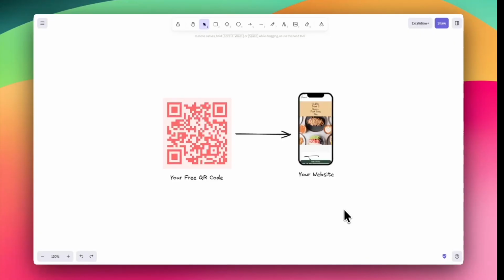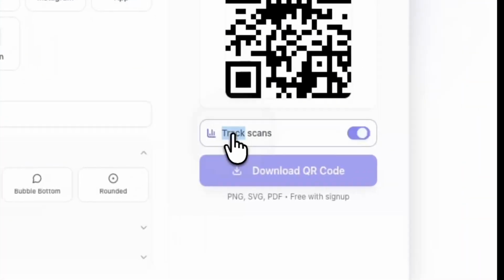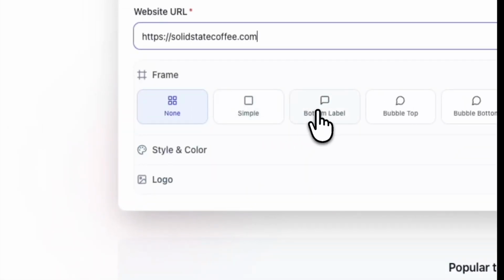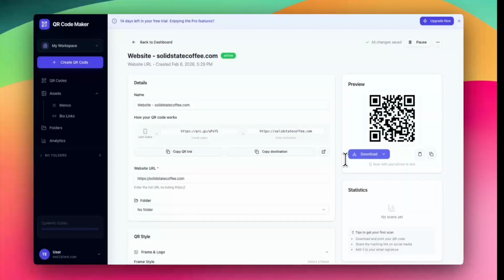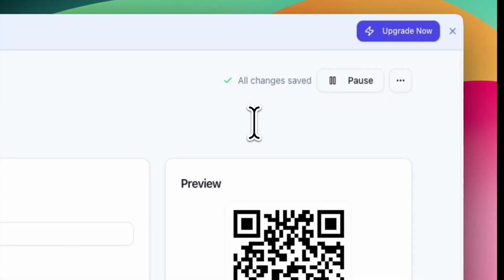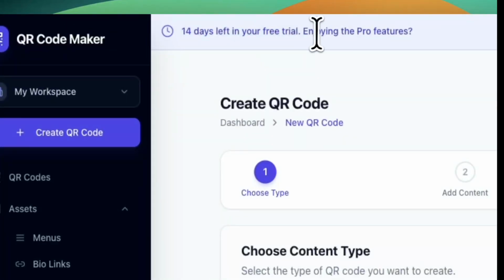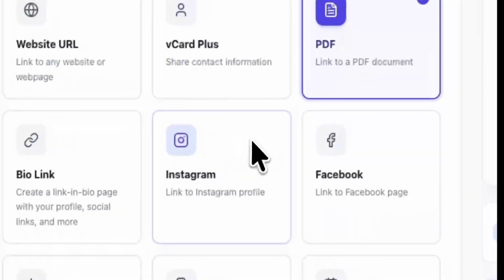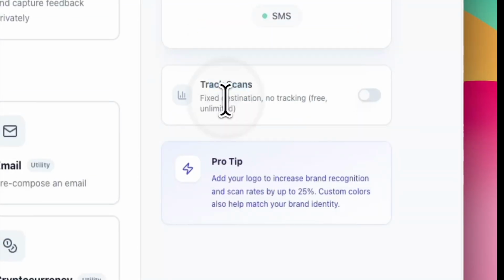How to Create a QR Code for Free (Step-by-Step Tutorial)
How to create a QR code for free — a step-by-step tutorial showing you how to make a trackable, dynamic QR code with QR Code Maker

When someone scans a QR code with their phone camera, they're taken directly to the encoded content. In this tutorial, I walk you through creating your first QR code using QR Code Maker, a free QR code generator.

What you'll learn in this video:
- How to create a QR code that links to any website
- The difference between static and dynamic QR codes
- How to track QR code scans with free analytics
- How to change your QR code destination without reprinting
- How to customize your QR code with labels, logos, and styling
- Different types of QR codes: website, WiFi, vCard, PDF, app download, SMS, restaurant menu

A dynamic QR code uses a short redirect link so you can update where it points later and track how many people scan it. A static QR code embeds the URL directly into the pattern — it works forever but cannot be changed or tracked.

QR Code Maker gives every free account one trackable dynamic QR code at no cost, with no credit card required. Unlike other QR code generators, your codes don't stop working after a trial period.

Timestamps:
  0:00 What is a QR code and how do you create one?
  0:47 Why dynamic QR codes matter (restaurant menu example)
  1:20 Introducing QR Code Maker
  1:48 Step 1: Enter your website URL
  2:38 Step 2: Customize your QR code
  3:07 Step 3: Create your free account
  3:50 Scanning and testing your QR code
  4:00 Tracking scans with free analytics
  4:30 Changing your QR code destination
  5:19 Static vs dynamic QR codes explained
  6:05 Why QR Code Maker's free tier is different
  7:03 More QR code types: PDF, app download, menu, SMS
  8:46 Try QR Code Maker free

Over 89 million Americans scanned a QR code in 2024. QR codes are used on business cards, restaurant menus, product packaging, event tickets, and marketing materials.